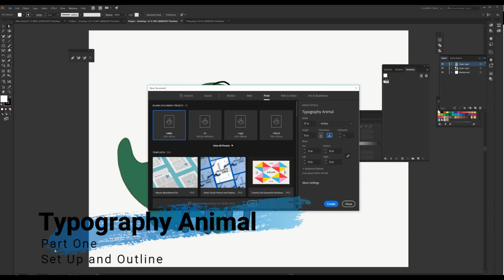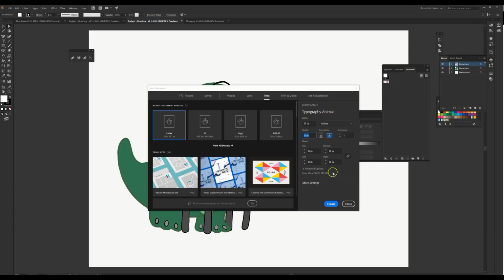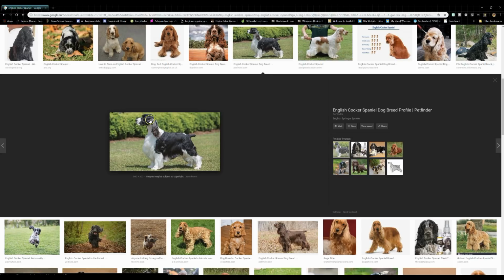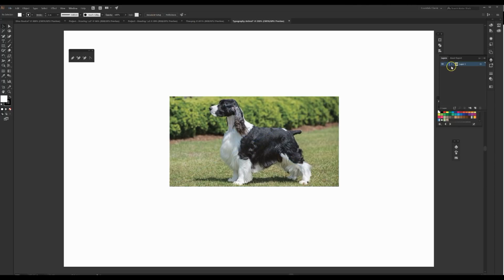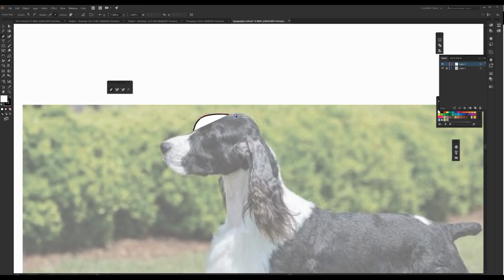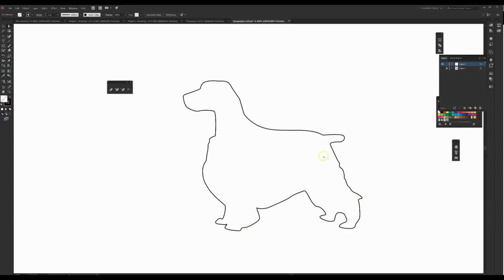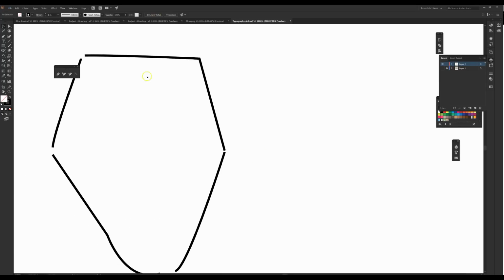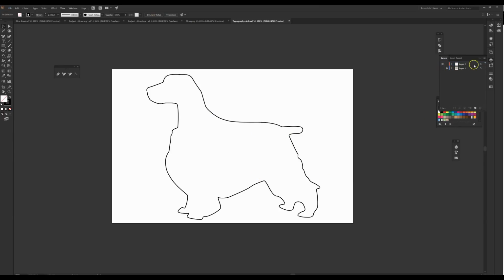Typography Animal Part 1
In this video you will learn how to set up and outline your image for your Typography project.